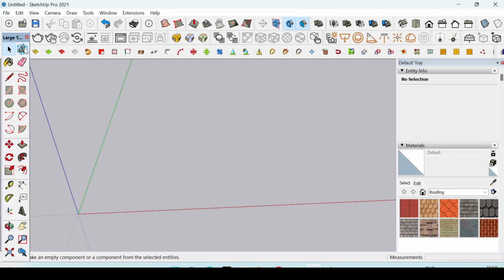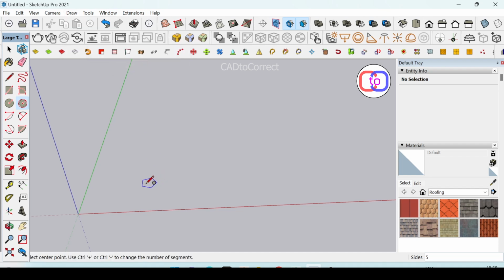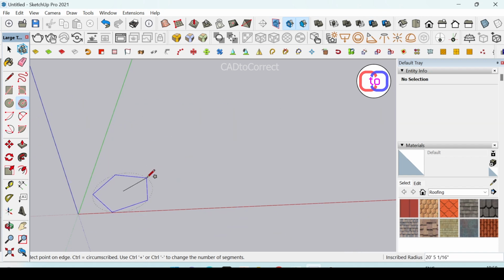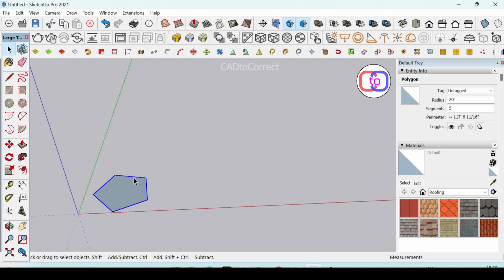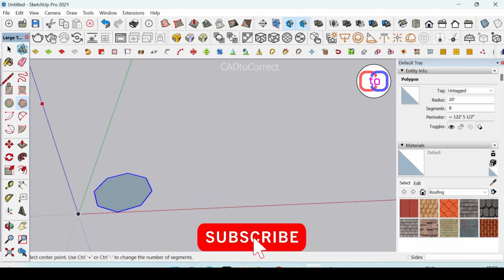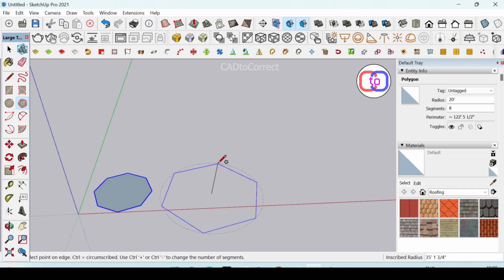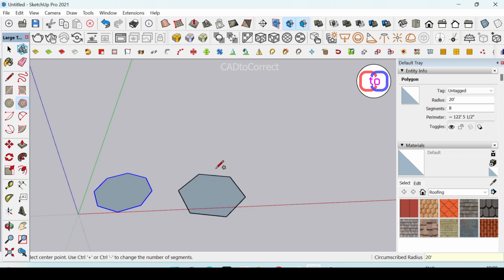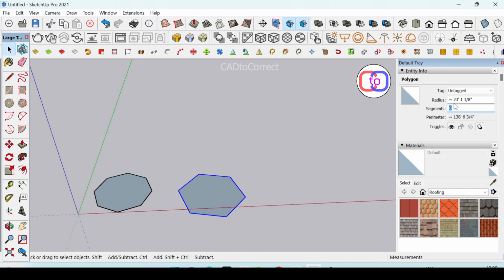How to Draw Polygon in SketchUp with Measurement Complete Guide - English Tutorial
In this Video Tutorial we will guide in Detail to Draw Polygon in SketchUp with Measurement.
Thanks.

इस वीडियो ट्यूटोरियल में हम मापन के साथ स्केचअप में बहुभुज बनाने के बारे में विस्तार से मार्गदर्शन करेंगे।
धन्यवाद।

autocad cursor settings
autocad cursor size
autocad units setting
cursor setting in autocad
how to increase cursor size in autocad
how to rotate texture in sketchup
how to import jpg file in autocad
autocad me image insert kaise kare
autocad mouse pointer settings
how to set units in autocad
autocad crosshair settings
sketchup dimension settings
how to rotate material in sketchup
autocad image transparency
how to remove background in autocad
Sketchup
autocad setting
autocad to photoshop
cursor size in autocad
how to change unit in sketchup
how to insert image in autocad
how to set units in sketchup
pdf file ko autocad me kaise convert k
sketchup tutorial
sketchup tutorial
how to convert pdf to autocad drawing
how to set cursor in autocad
area in autocad
Autocad
autocad image import
how to change cursor size in autocad
how to change units in autocad
how to change dimension in sketchup
autocad photoshop
how to calculate area in autocad
fall ceiling light design
how to convert mm to inches
how to recover autocad corrupt file
how to recover autocad file
how to render autocad drawing in photoshop
mm ko inch me kaise badle
người ta bụng to
sketchup unit
unit in autocad
3dsmax
3ds max
autocad cursor settings
3ds max tutorial
3d max tutorial for beginners
3ds max interior design tutorial
3ds max modeling
3d max interior design tutorial
3dx max tutorial for beginners
3d max tutorial
autodesk 3ds max
vray
3ds max rendering
autocad cursor size
3ds max interior design
vray tutorial
3dx max
vray rendering in sketchup
v ray
3ds max vray
3ds max tutorial malayalam
3ds max tutorial beginner
pdf file ko autocad me convert kaise kare
3ds max tutorial in hindi
rendering
3d max course
3dmax
autocad crosshair settings
sketchup vs 3ds max
walkthrough in 3ds max
3ds max render
3dsmax
3d max modeling
pdf file ko autocad me kaise convert karen
interior design 3ds max
3d max tutorial in hindi
interior design in 3ds max
pdf to autocad converter
3d studio max
vray 3ds max
vray rendering in 3ds max
3ds max vs sketchup
3d max interior design
3d max rendering
3ds max full course